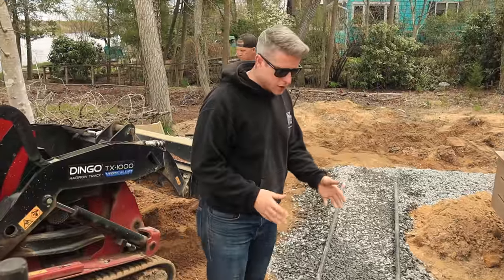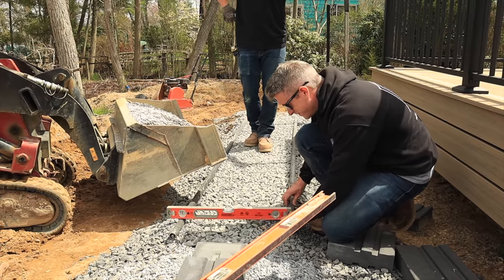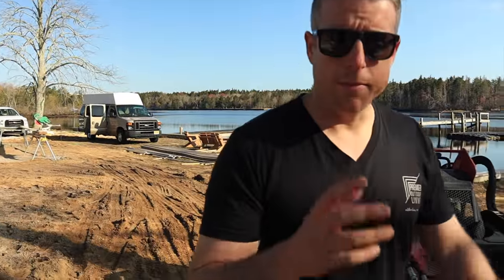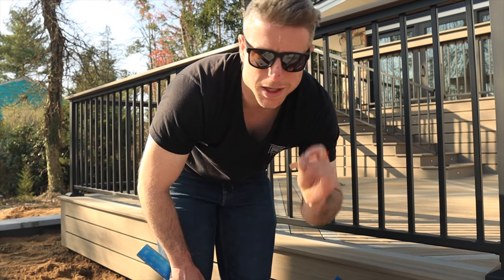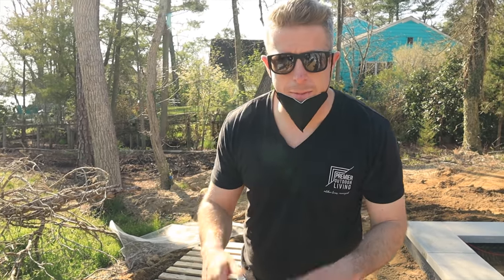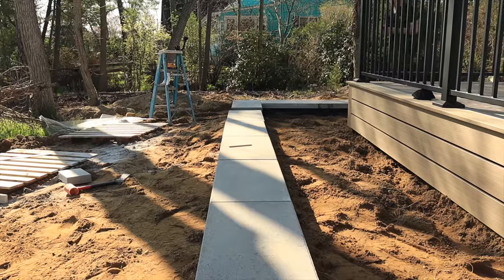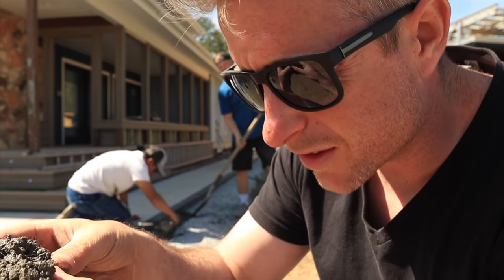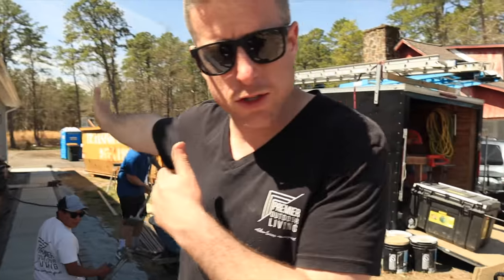RIVERFRONT BACKYARD BUILD Pt 11 - Building a Garden Retaining Wall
In this video we are building a small retaining wall to border a garden that goes around the corner of the deck. This is a pretty simple small retaining wall, but a lot of these principles will apply for larger walls as well. If you are building a retaining wall much higher than this, you will need to make sure you are doing other things as well such as installing geogrid within the structure of the wall and backfilling the retaining wall with clear stone, also thinking about drainage if it will be holding back a lot of soil. Hydrostatic pressure will quickly take down a retaining wall if not taken into consideration.

OUR FAVORITE TOOLS AND ACCESSORIES!!

Techo-Bloc Graphix Wall in Onyx Black and Raffinato Caps in Shale Gray